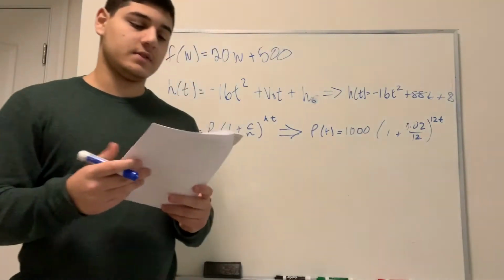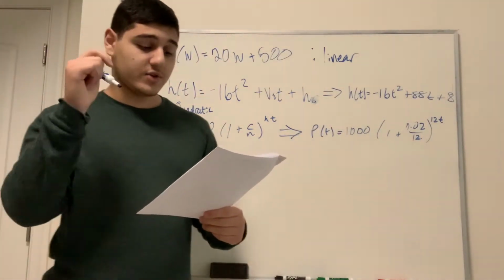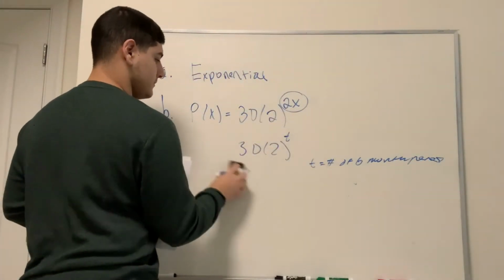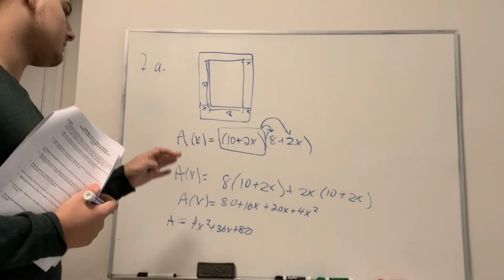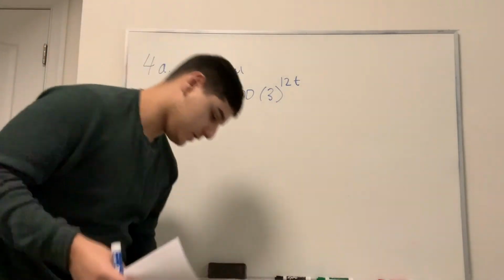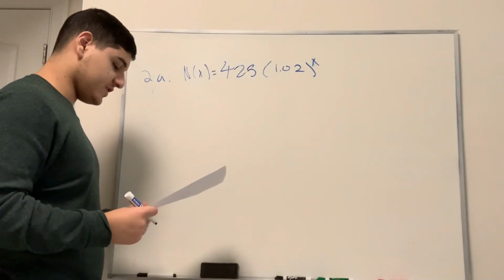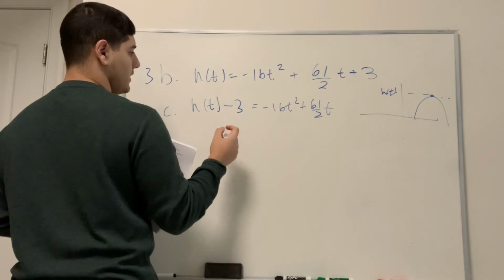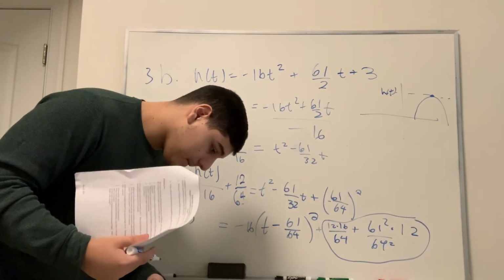Week 12 Algebra I Lesson